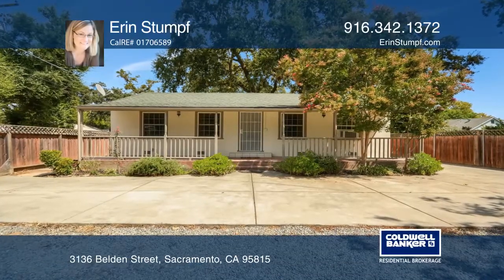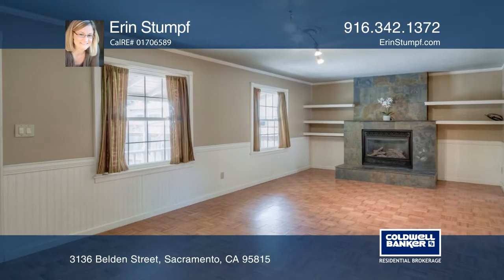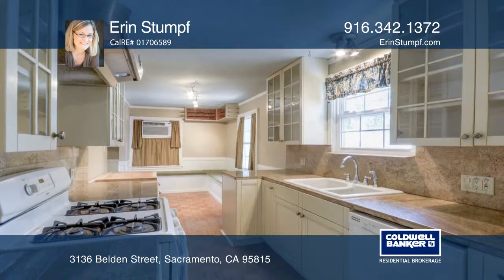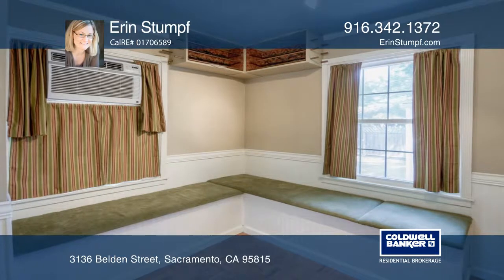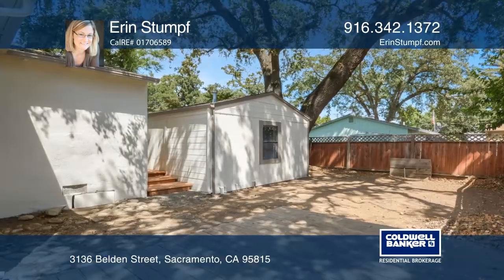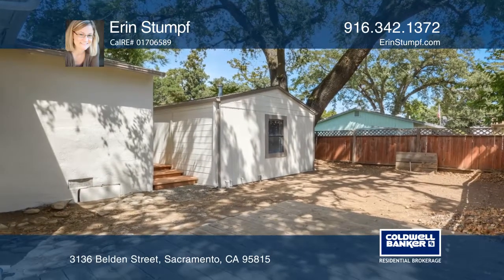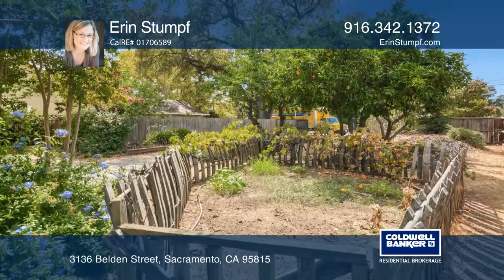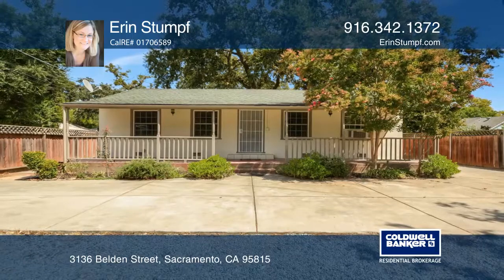3136 Belden Street Sacramento, CA | ColdwellBankerHomes.com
3136 Belden Street, Sacramento, CA

The most adorable private cottage on a huge lot awaits a new owner! You will absolutely love this well-maintained gem. Serene, secluded setting on a corner lot with side alley access. Enjoy coffee or a drink on the huge covered front porch! Inside find huge living room and fireplace, remodeled kitch